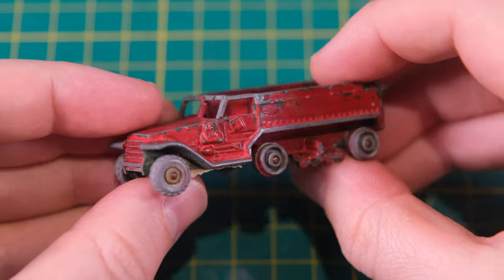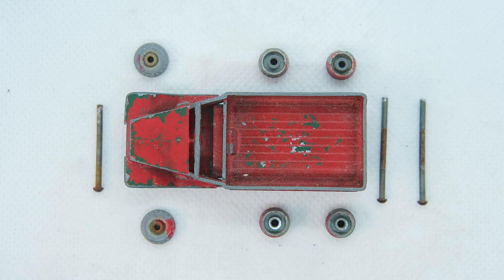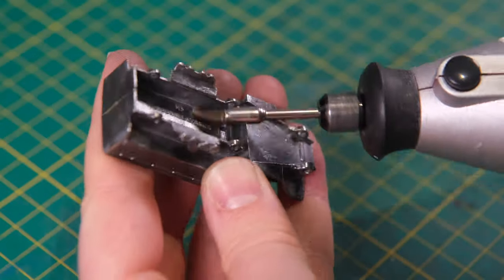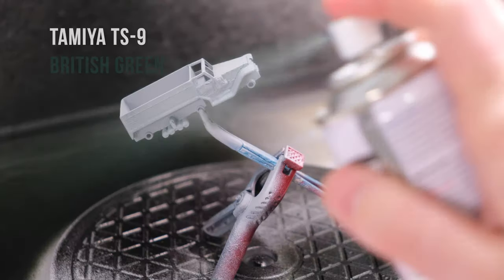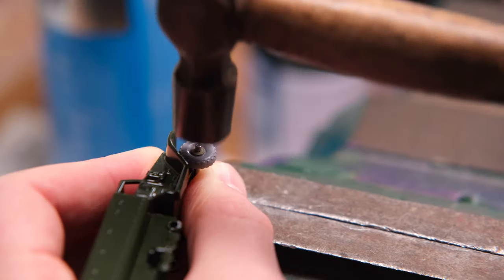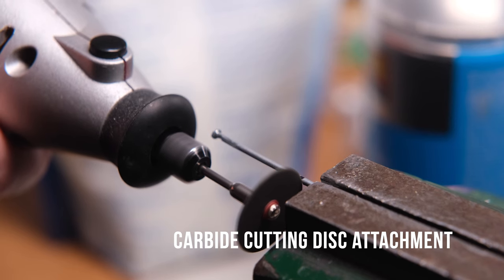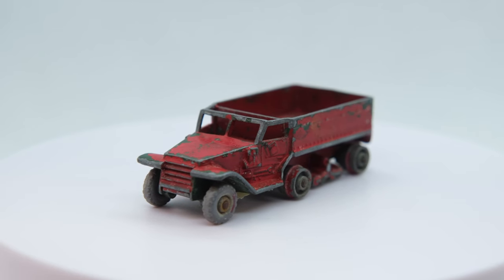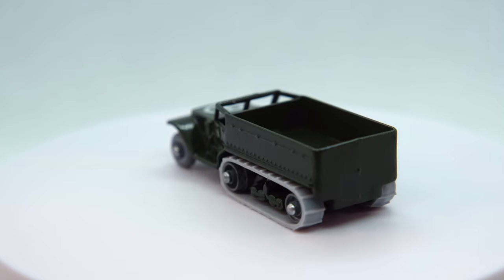MATCHBOX restoration: 49A M3 Half-track Personnel Carrier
Restoring a Lesney Matchbox No. 49A M3 Personnel Carrier, in the Matchbox range from 1958 until 1967.

The 49A M3 Personnel Carrier was the first military model to arrive in the Matchbox 1-75 series in 1958. It was in the range for a long time, lasting until 1967. During that time, little changed on the half-track. All were painted shades of olive drab to dark military green and all had the US Army star emblem fitted to the hood. There were a number of minor variations to the models over the years, including changes from metal wheels to plastic, colour changes from grey to black plastic, a brief track colour change from grey to green, and the axle ends went from being crimped to rounded.

It had been painted over entirely in red covering the star emblem. Like most used examples it was missing its tracks too. I restored Tony's back to its original spec using the same Tamiya TS-5 Olive Drab paint that I've used on all of my military restorations. I also had a second black-wheeled casting that I restored in a perhaps more authentic to the model darker British Green for comparison.

The M3 half-track was built from 1941 to 1945 by the American Autocar, Diamond T, and White Motor Companies. It was used by allied forces during World War II and had a huge number of variations. Over 53,000 were built and later used in the Cold War.